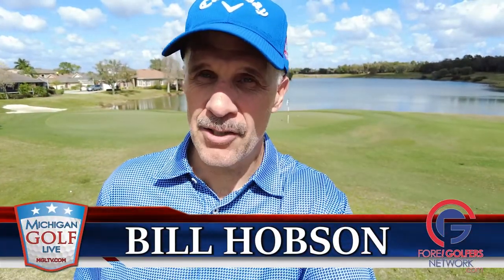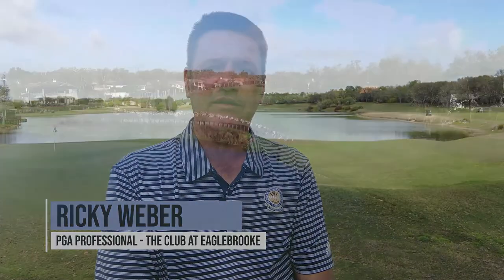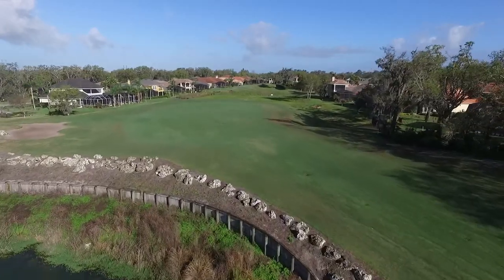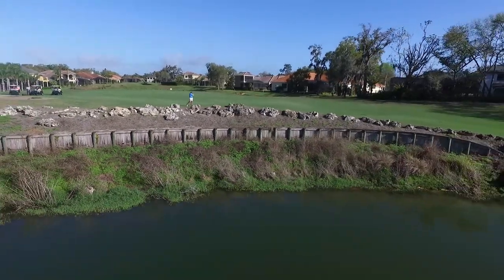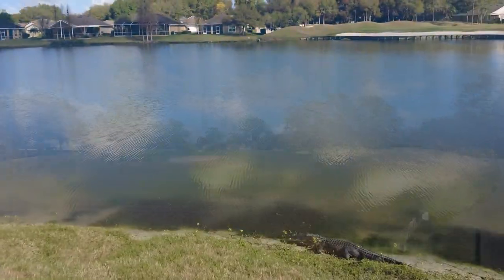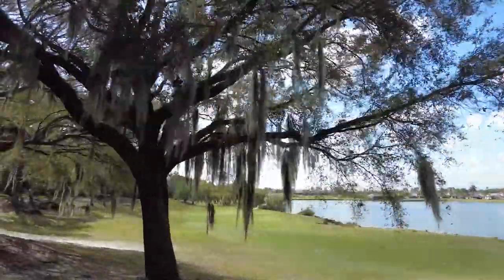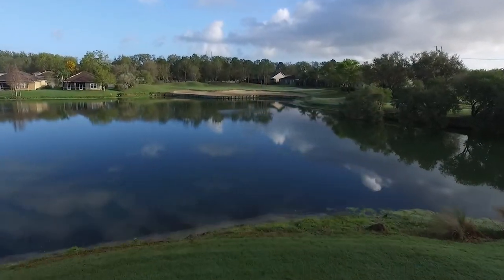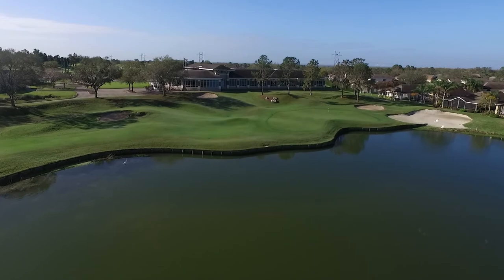The Club at EagleBrooke - in Polk County, FL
When you're ready for an escape from winter, some fun at Spring Training, and a great test of your game, come tee it up in Lakeland, FL at The Club at Eaglebrooke - a Ron Garl beauty!

LISTEN TO THE FORE GOLFERS NETWORK PODCAST EVERY WEEK ACROSS ALL PODCAST PLATFORMS!